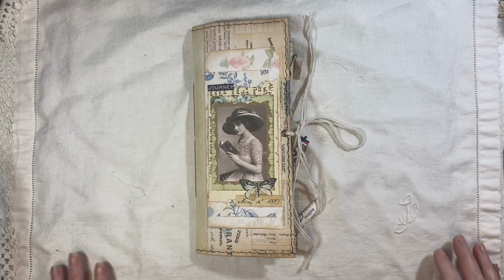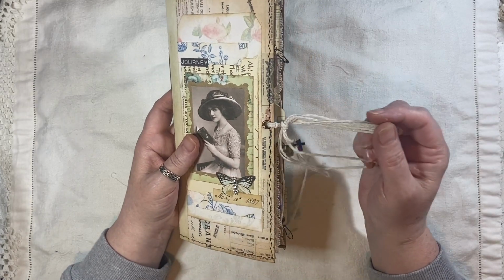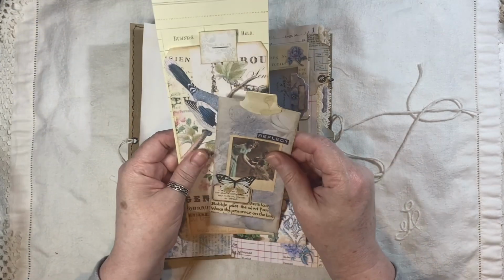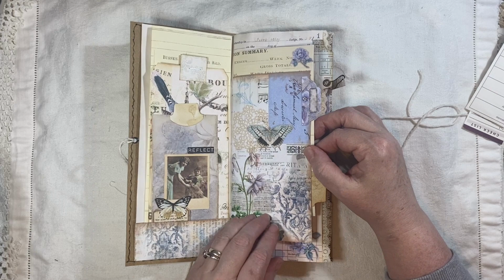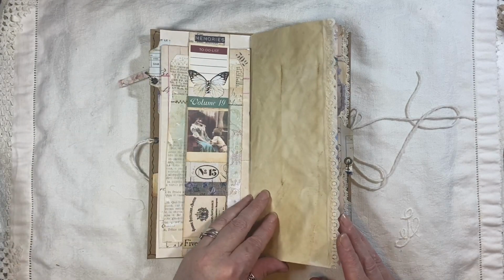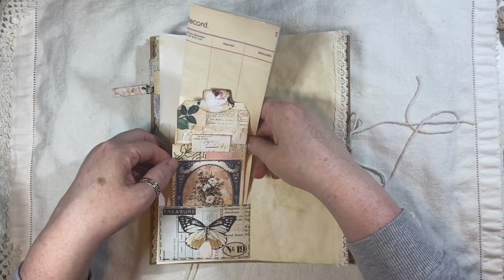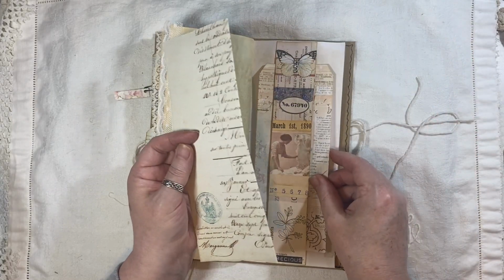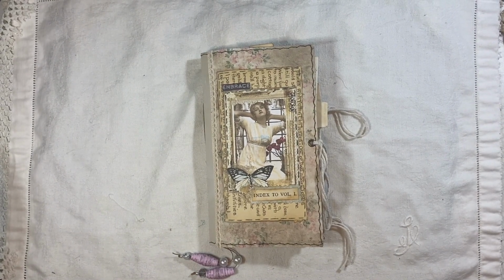SOLD Tall skinny vintage journal and other journals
Where i get most of my Digitals Kits from
ARTYmaze
Tsunami rose
MyPorchPrints
Tracie Fox
Old design shop Etsy